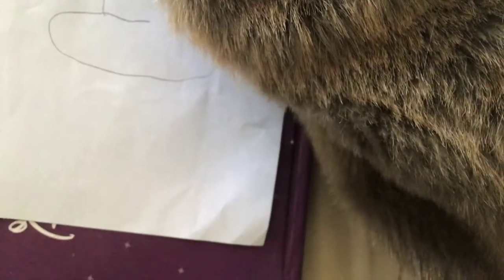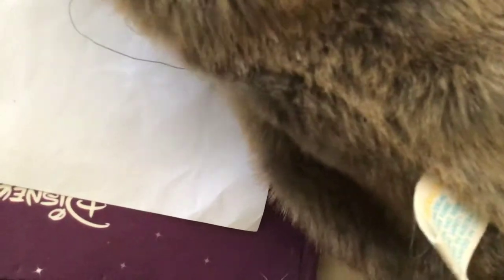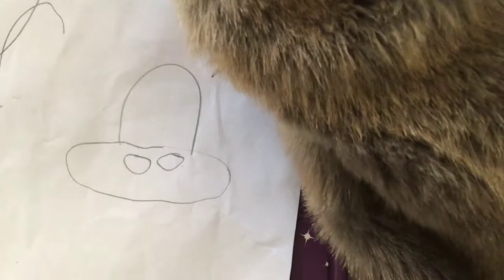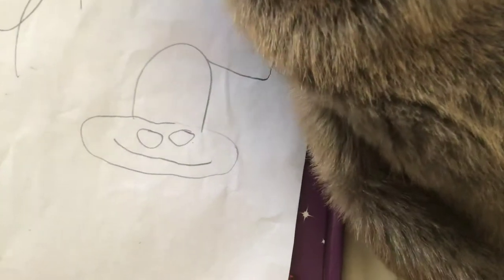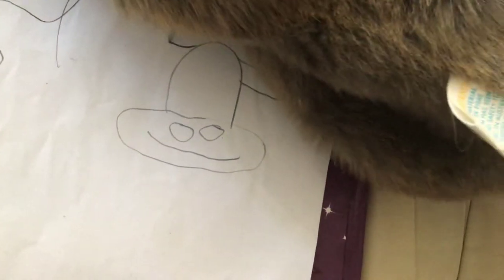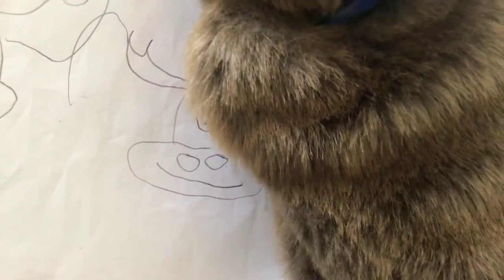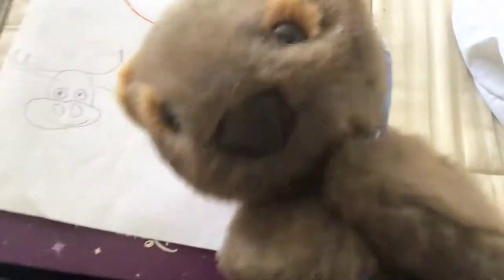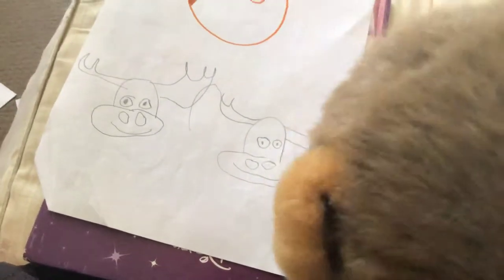How to draw a moose with wanbi wombat